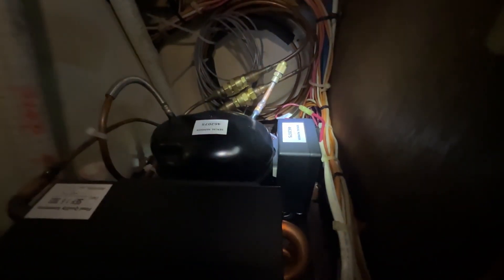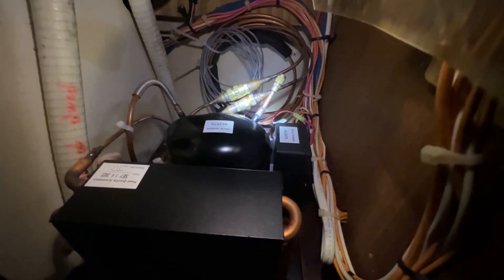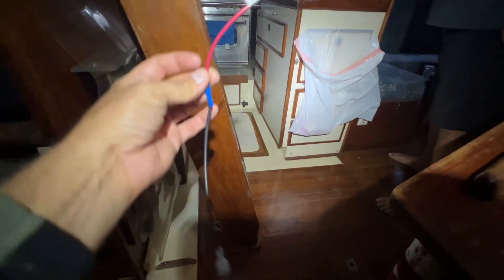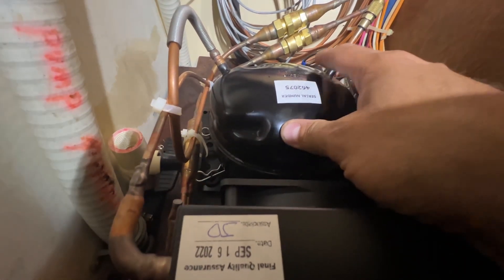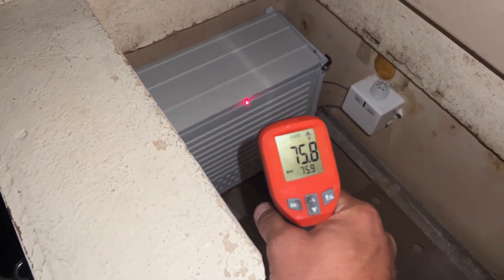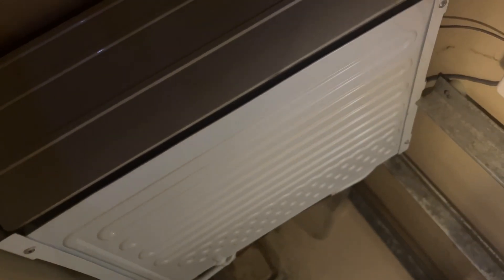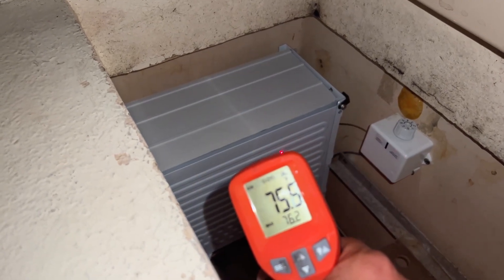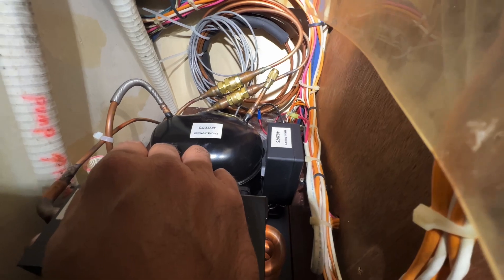How to troubleshoot brand new Nova Kool LT201 freezer conversion kit it came with no refrigerant!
So I watched a bunch of videos on how to do this and we already had it installed in the boat so I unhook the one that was in the boat and I hook this one up just like the last one was hooked up. It did not work. So I called the company I bought it from, then I called Nova Kool, and this is their advice to test the unit.￼

Disconnect the thermostat and fan, then connect terminal T and C. Run for an hour and see if it cools. Know if you’ve ever hooked up one of these before, you know that it cools almost instantly within five minutes it should be at you don’t want to see what it is 24° on the backside of the cooler and the evaporator should get warm to the touch, but this is very optimistic 😉

Anyhow, it didn’t work, and I would say they shipped it with no refrigerant in it. I’ll keep you updated :-) ￼